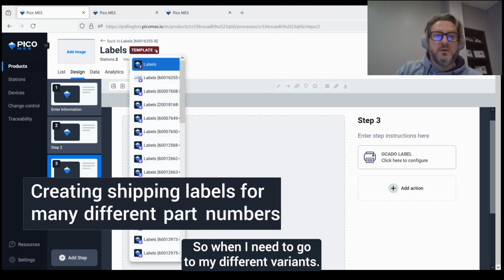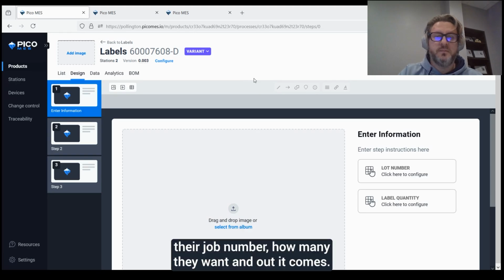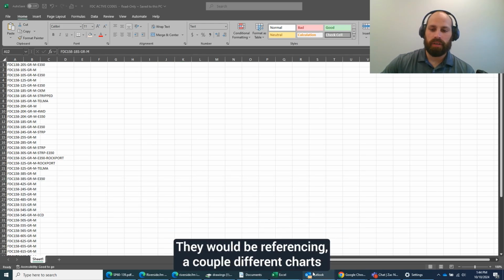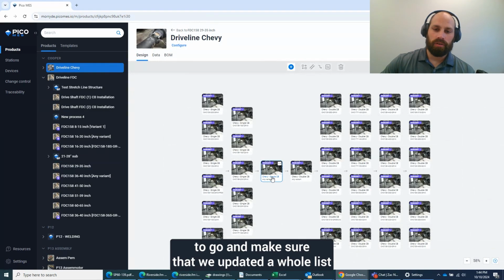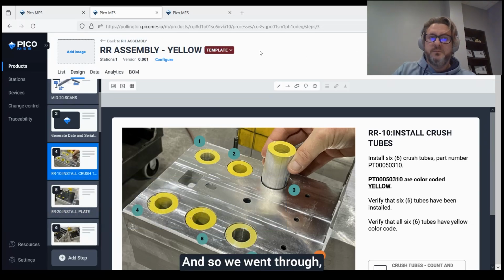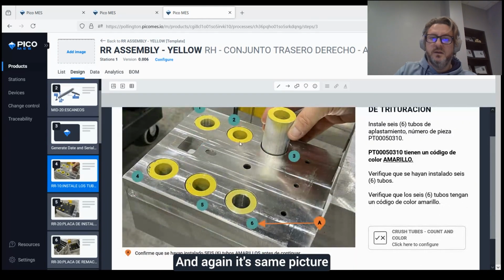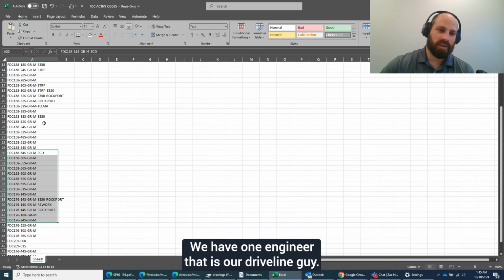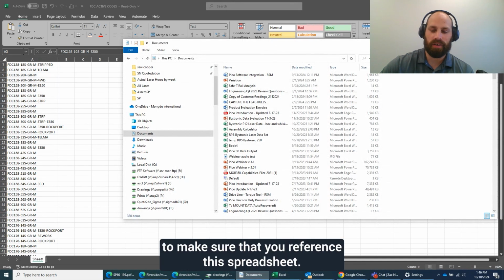Customer Stories: How We Use PICO Templates & Variants for Digital Work Instructions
Top tips to save engineering time by using PICO Templates & Process Variants! These features make it easy and fast to manage updates across a large set of work instructions—without recreating everything from scratch.

In this customer story, Greg Whitt, Continuous Improvement Engineer at MORryde, and Chris Stewart, Manufacturing Engineer at Pollington Machine Tool, share how they use PICO’s templates and variants to streamline digital work instructions and adapt processes efficiently.

See how customizable templates ensure consistency, while process variants provide flexibility for handling product variations, language translations, and manufacturing changes—all without added complexity.

Some key use cases include:
🔹 Differentiating between left-hand, right-hand parts
🔹 Creating translated work instructions in English and Spanish
🔹 Managing shipping labels for a large number of part numbers
🔹 Re-ordering steps in a set of work instructions and applying changes across multiple processes
🔹 Assigning different torque values for various part numbers following the same build process

Key Takeaways:
💡 Templates for Consistency – Standardized work instructions ensure operators follow the correct steps every time.
💡 Variants for Flexibility – Easily adapt instructions for product variations, translations, and process updates.
💡 Improved Efficiency & Quality – Digital instructions reduce errors, provide real-time updates, and simplify training.

✅ Sign up for a free-forever cloud-based deployment of PICO digital work instructions